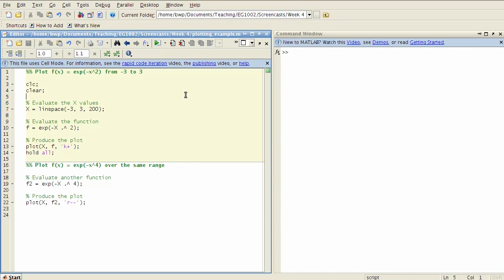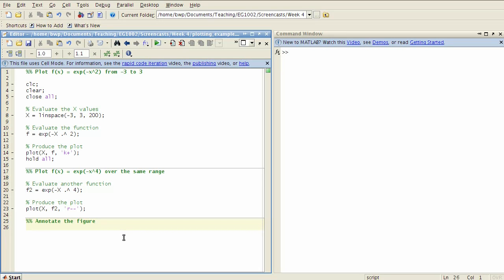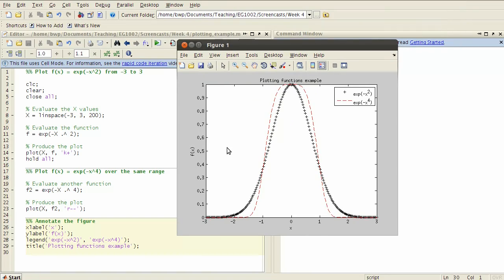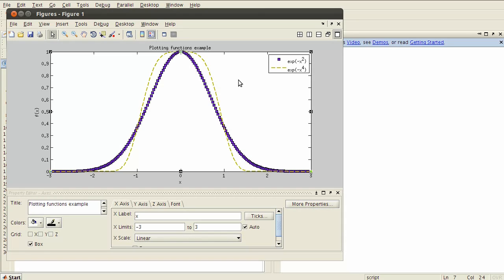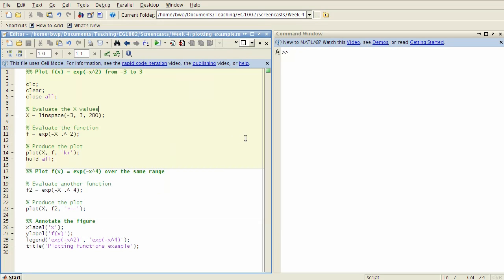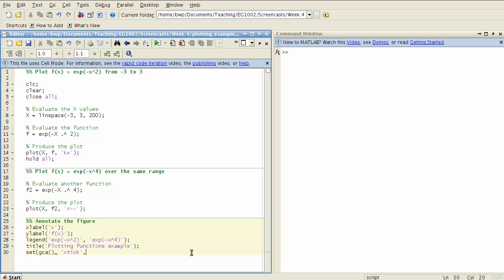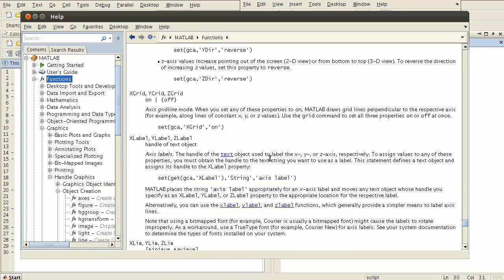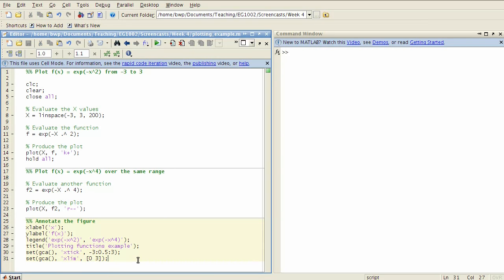Week 4 - Part 4: Annotating Plots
Annotating plots in MATLAB.